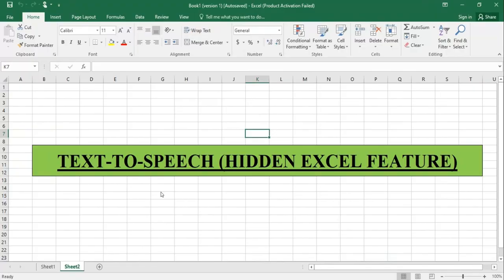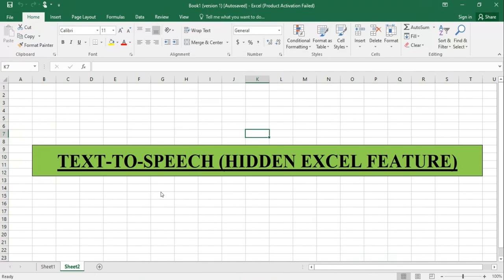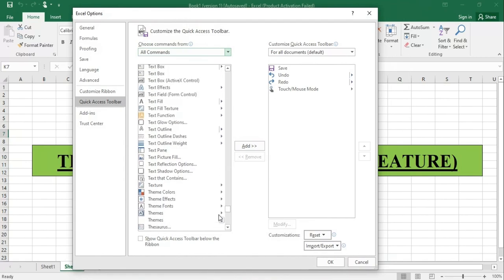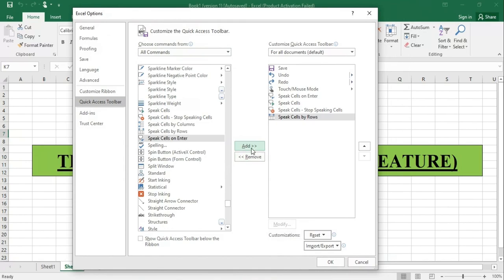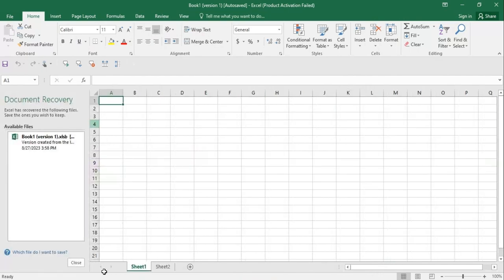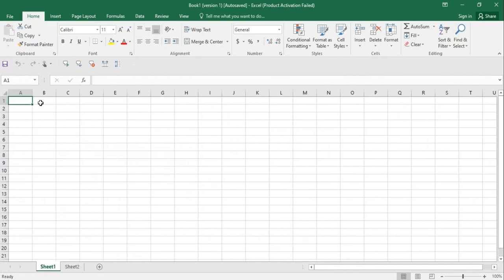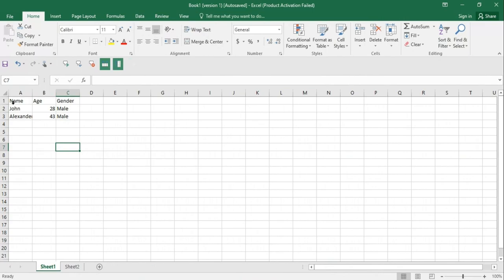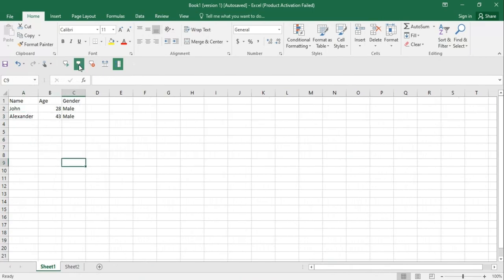Excel Hack: Turn Spreadsheets Into Audio Books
You'll never look at Excel the same way again after discovering its most incredible "secret agent" feature - the ability to literally read your spreadsheets OUT LOUD.

Yes, you read that correctly. That endless sea of numbers and text you've been gazing at for hours can now become an audio file, narrated by a digital voice.

In this video, I'm pulling back the curtains on Excel's covert text-to-speech function - an under-the-radar tool that could completely upgrade your workload.